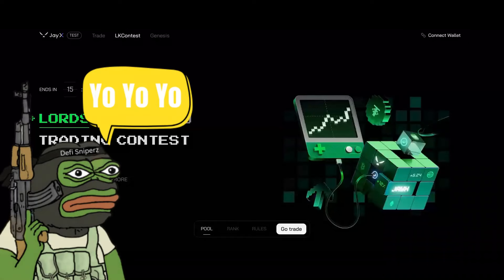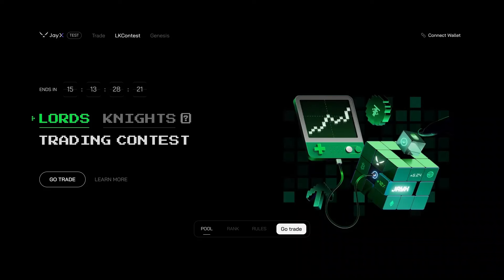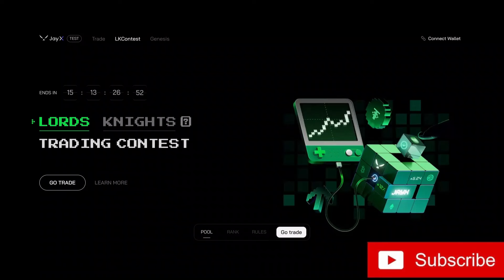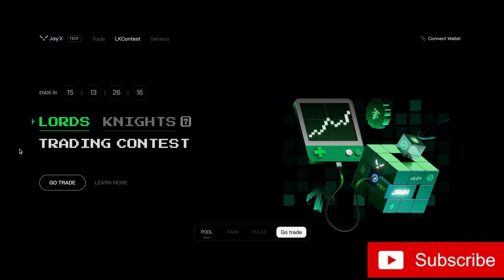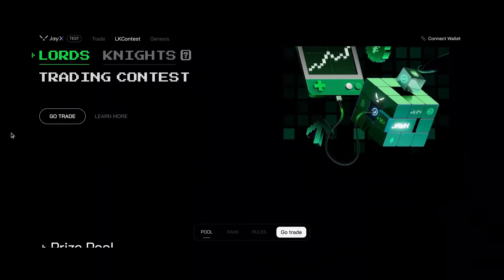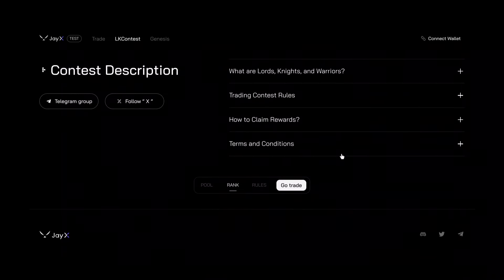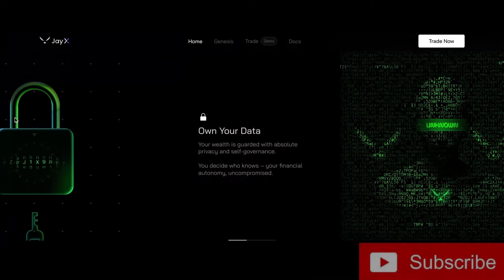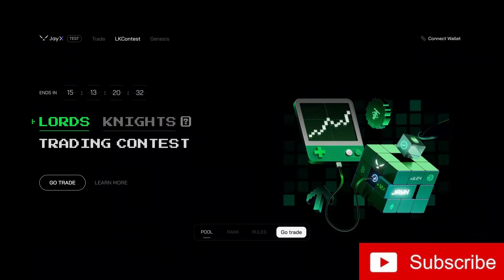EARN BIG.. ZERO RISK...QUICK GUIDE TO JAYX HUGE TRADING CONTEST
I AM NOT A FINANCIAL ADVISOR. PLEASE DO YOUR OWN RESEARCH. NFA... DYOR

I AM NOT A FINANCIAL ADVISOR. PLEASE DO YOUR OWN RESEARCH.